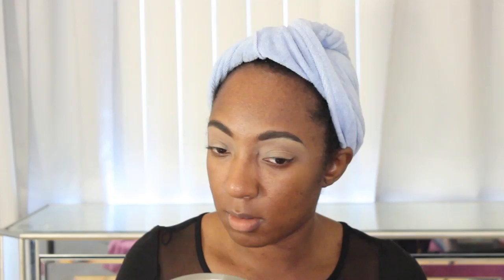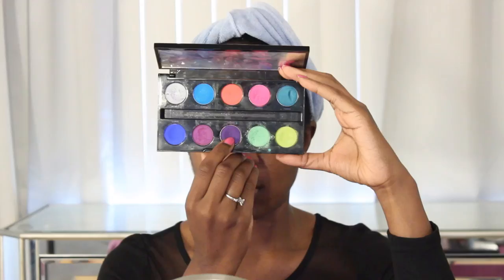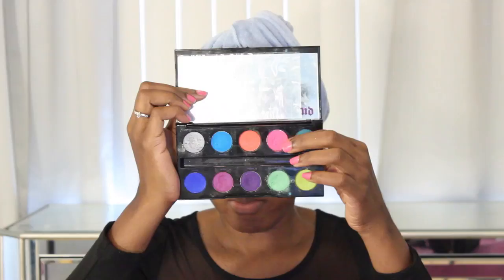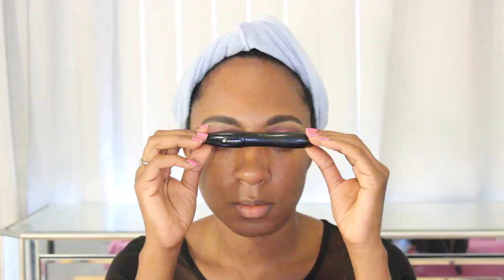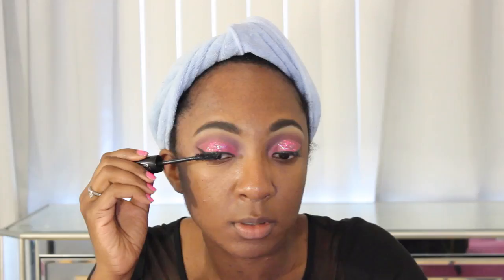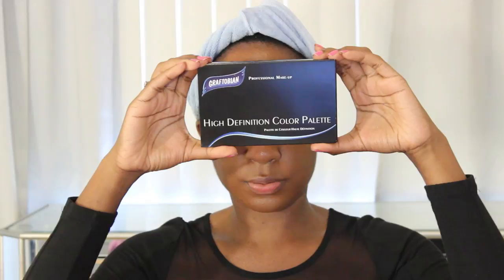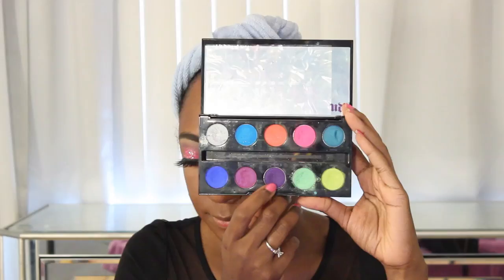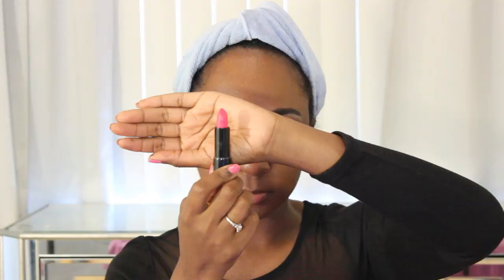Pink Glitter Makeup Tutorial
Products Mentioned:

Anastasia Beverly Hills DipBrow Pomade in Ebony

Mac Pro Longwear Concearler

Laura Mercier Translucent Powder

Morphe Palette

Grand Glamour Lashes

Kate Somerville Eye Wrinkle Warrior

Lancome Hypnose Mascara

Sephora Blush in Hey Jealousy

I received this product complimentary from Kate Somerville, Lancome , Black up Cosmetics, Turbie Twist, and Graftobian. All opinions are 100% my own gifted honestreview octolyfamily"

Nik